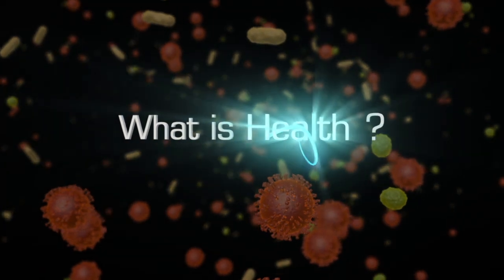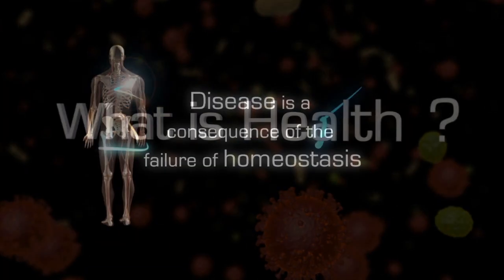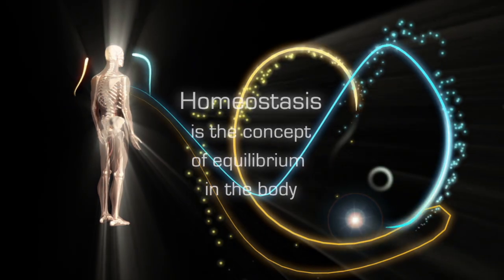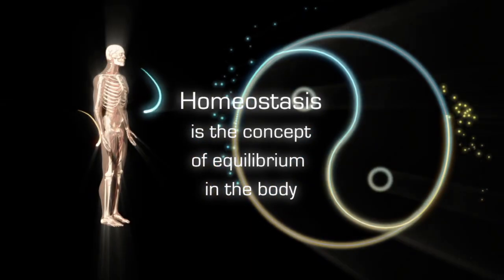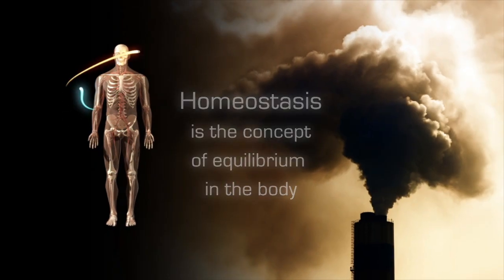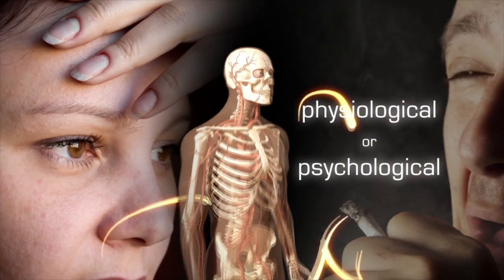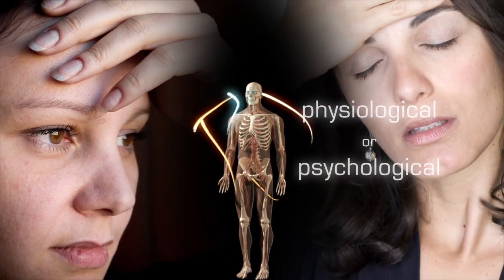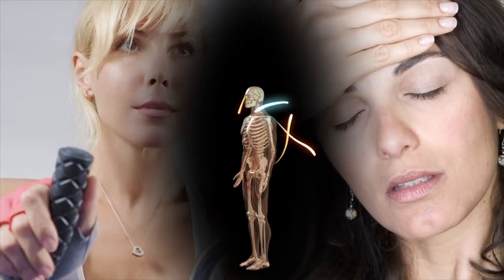Disease 3Dme - FREE App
Footage available for download from 3Dme Store

3Dme Creative Studio produced this video for Prof Sunil Lakhani from the University of Queensland to inspire students to study pathology. Using beautiful 3D imagery we take a look inside the human body in an attempt to answer the question "What is a Disease?" Is health merely the absence of disease? Does the experience of disease differ between cultures? Can disease be physical or psychological? If two people have the same blood pressure; one states they feel well, yet the other person states they feel unwell, can there be an underlying disease?